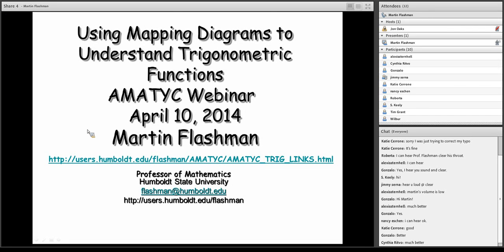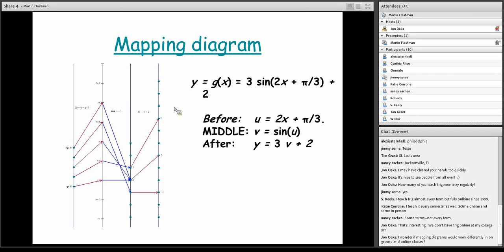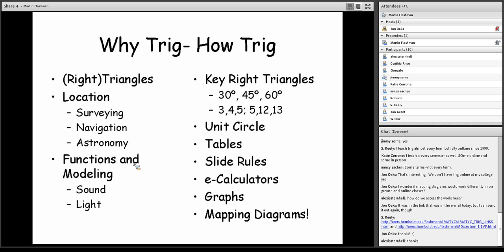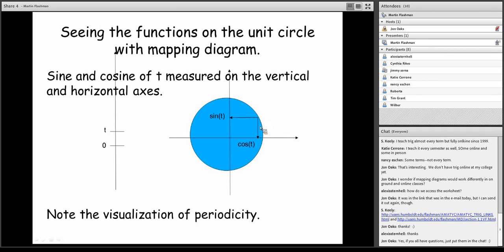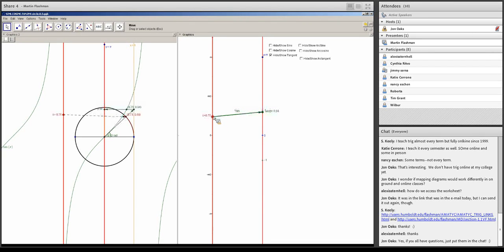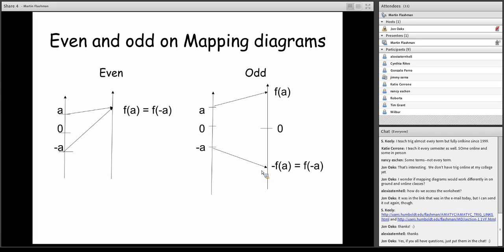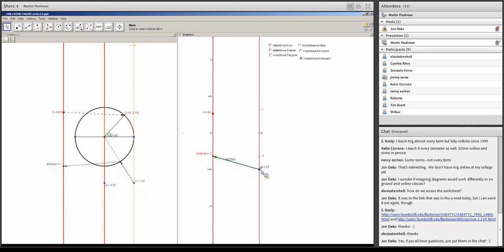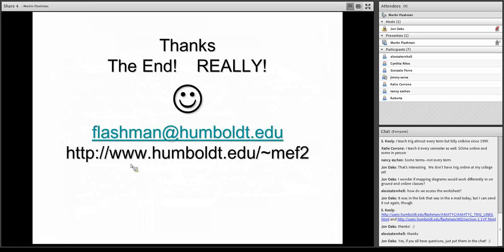M Flashman Trig Webinar